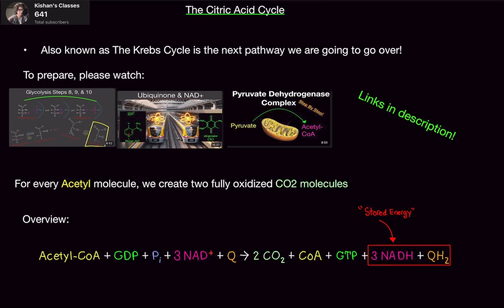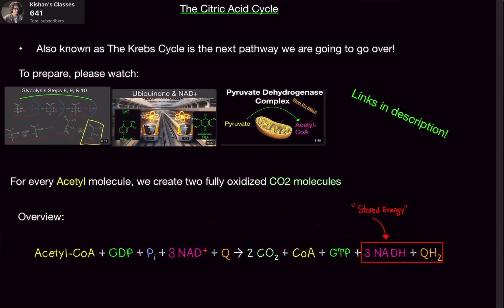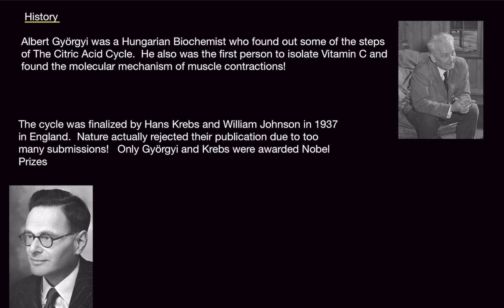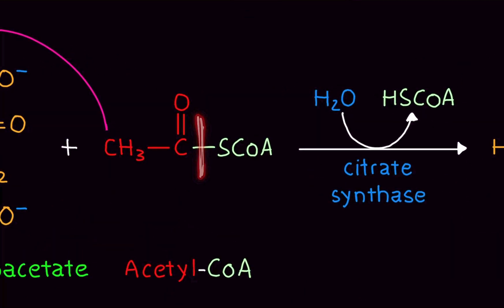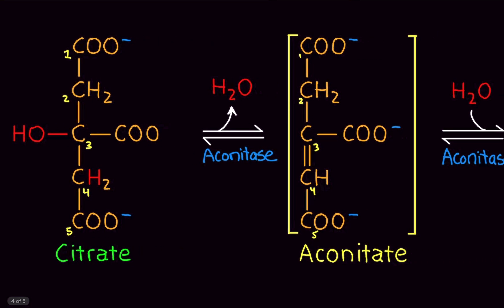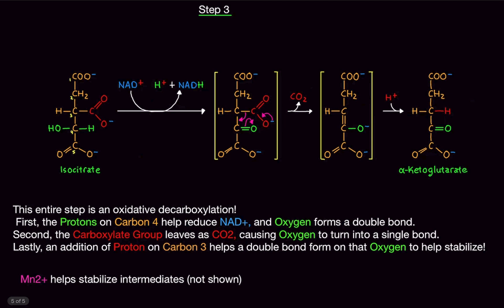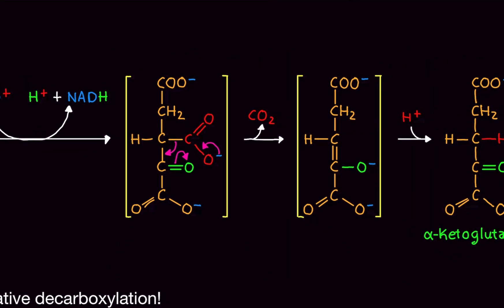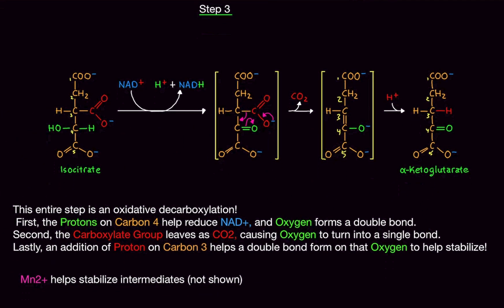Biochemistry: The Citric Acid Cycle (Easiest Video!) (Krebs Cycle Part 1)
Hello my Citric Acid Cycles,

In this video, I am going over The Citric Acid Cycle, also known as the Krebs Cycle or TCA Cycle.  I am going over the history of the Krebs Cycle and going over Steps 1, 2, and 3.  Easiest Citric Acid Cycle on Youtube!

0:00 Intro
1:48 History of The Citric Acid Cycle
3:15 Step 1 of the Krebs Cycle
5:08 Step 2 of the Krebs Cycle
6:44 Step 3 of the Krebs Cycle